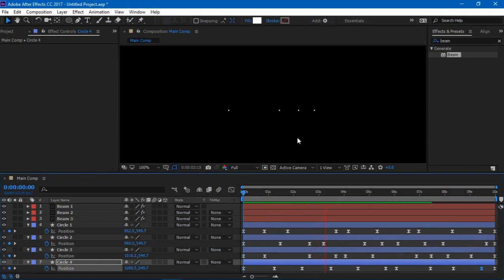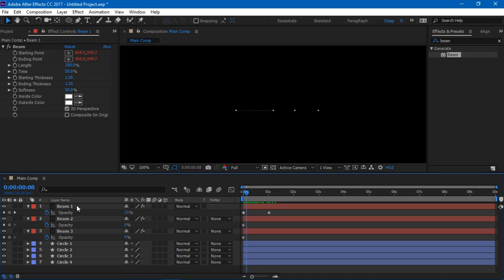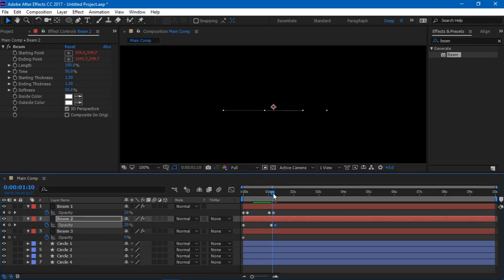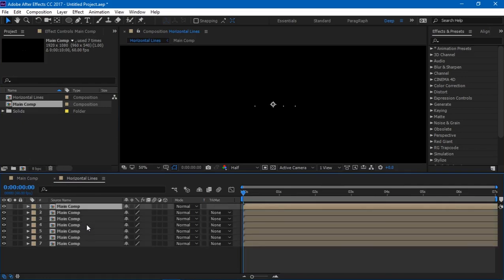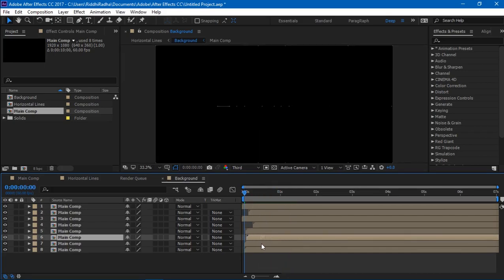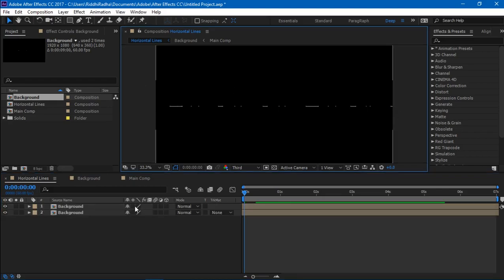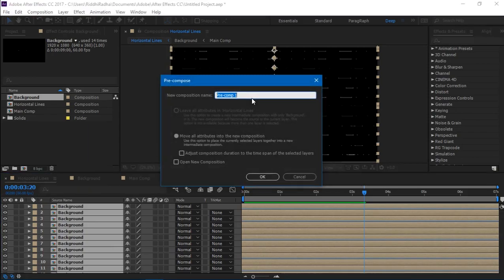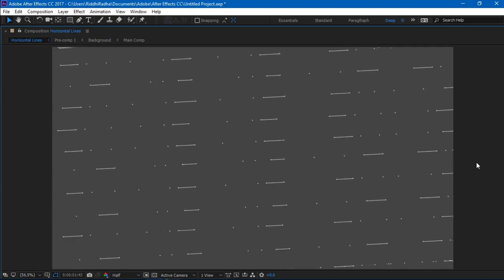Dotted Line Animation | Part 2 | Adobe After Effects Tutorial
Adobe After Effects Dotted Lines Background Animation !
This Video is Split into 2 parts. The First Part is already Uploaded. Do check it out in case you missed it !

Let's see if we can get 50 likes !